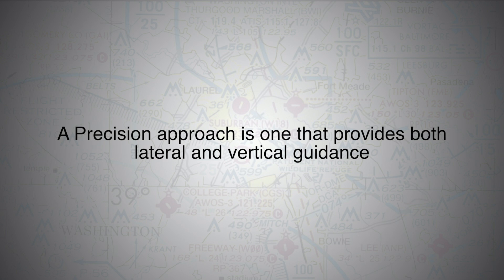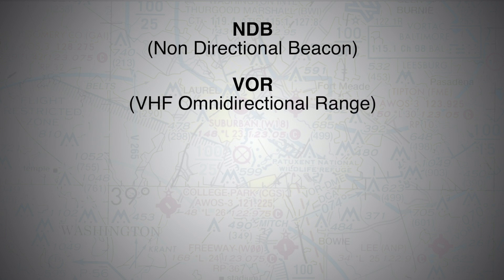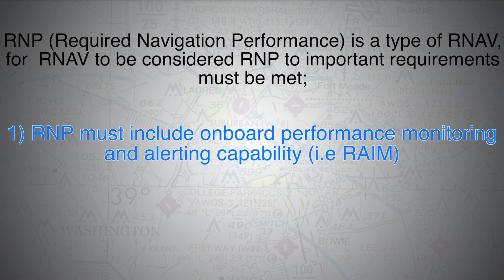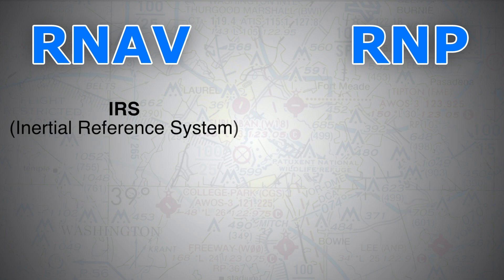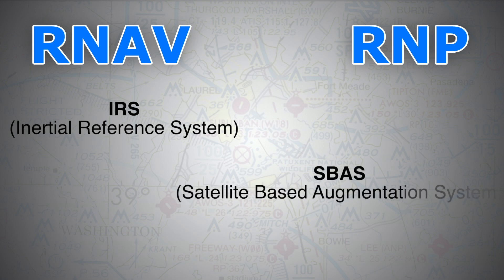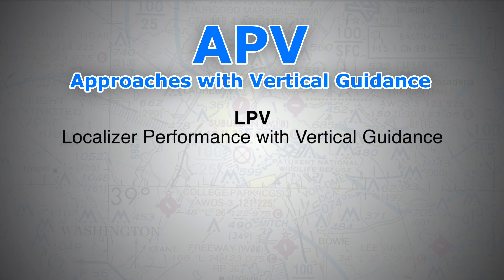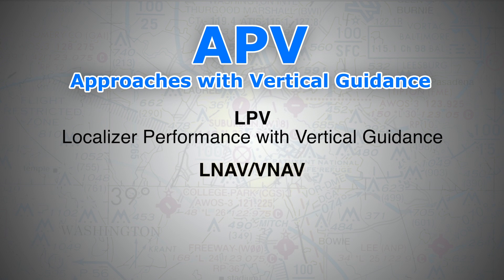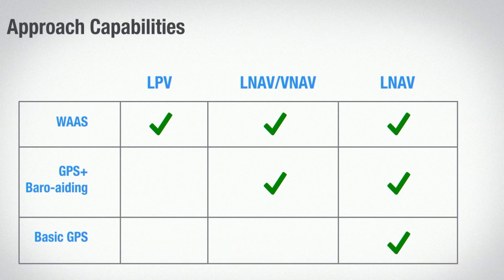🔴 RNAV & RNP THE DIFFERENCE EXPLAINED FOR PILOTS (2023)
In this video you will learn what is the difference between RNAV and RNP as well as the answer whether RNP is a precision or non-precision approach.

RNAV and RNP Explained
What is PBN (Performance Based Navigation)
What is the difference between RNAV and RNP ?
Is RNAV a precision approach?
Is RNP a precision approach?
APV Approaches with Vertical Guidance